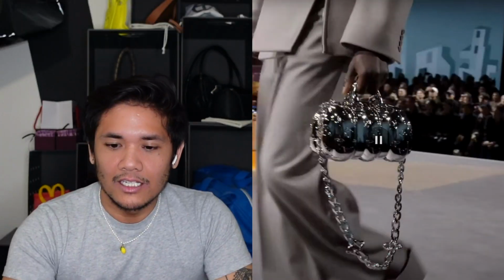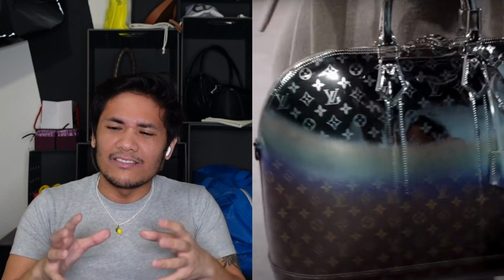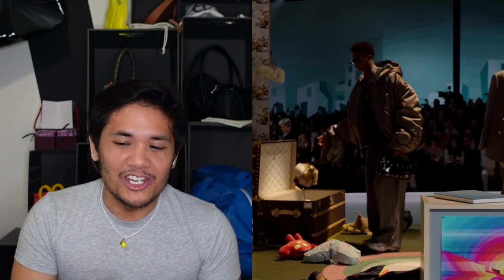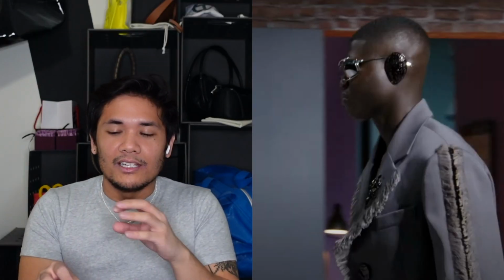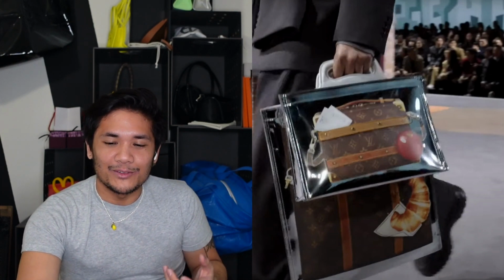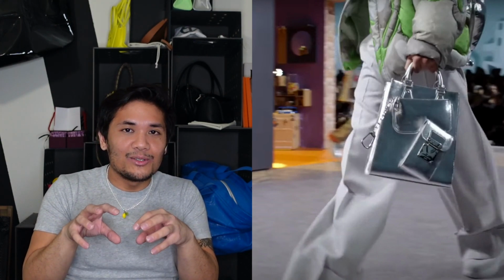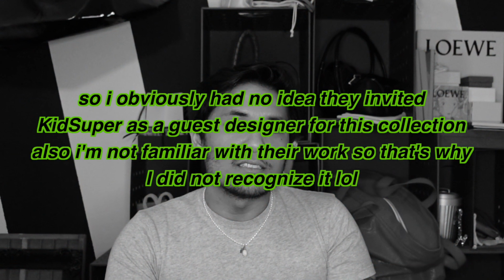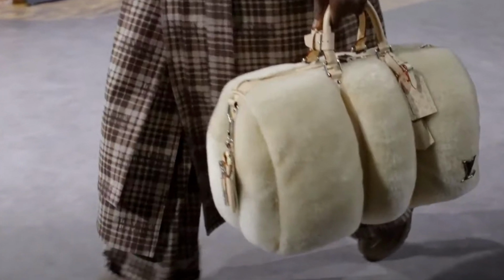LET'S SEE... Louis Vuitton Men's Fall-Winter 2023 Runway // Reacting To The Colm Dillane Collab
I originally was not planning to do a runway reaction for this collection, but after only a few minutes of watching this new Louis Vuitton Men's Fall-Winter 2023 fashion show I decided I had some things to say and then upload here for the world to watch. Apparently it's also a collaboration with Colm Dillane of KidSuper, so it's not only Virgil Abloh's LV team creating the collection this time. And Rosalía performs during it! There's a lot going on and a lot of interesting new luxury bags to look at.

00:00 intro
00:53 runway reactions
17:01 final thoughts